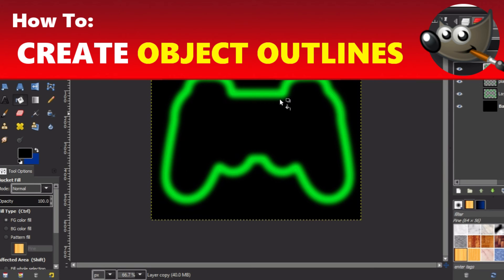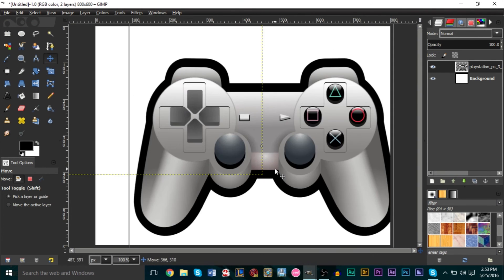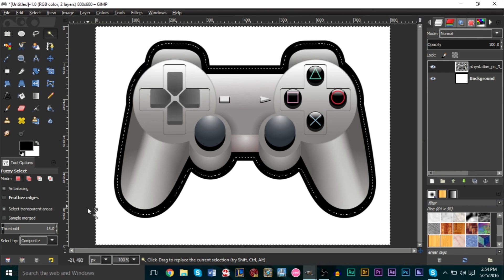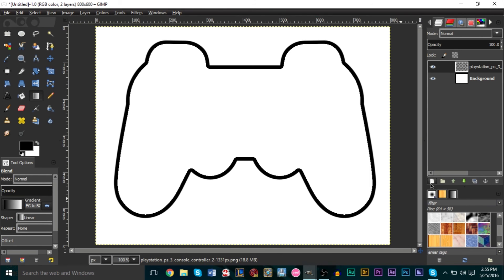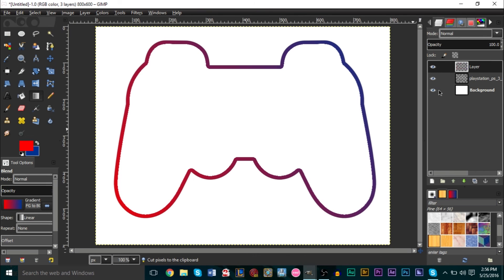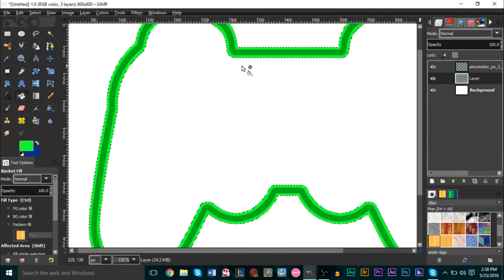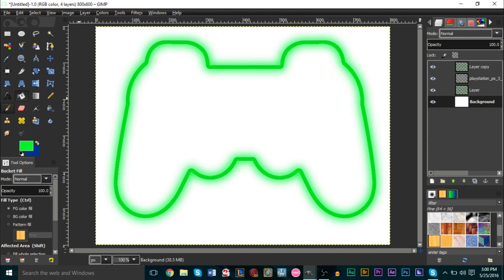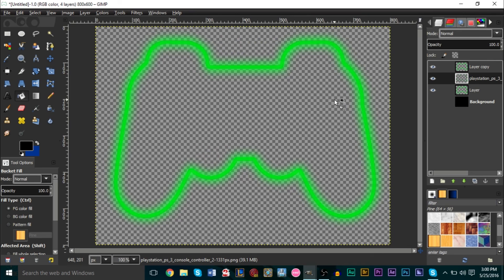How to Create Object Outlined Designs in GIMP | Using GIMP Tutorial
GSmanimsmart continues his GIMP tutorials with another GIMP lesson, today, about how to create object outlined designs in GIMP using simple selection and layer techniques.

A quick and easy how-to guide for creating outlined designs from objects. This Using GIMP tutorial will show you how any object can be turned into an outlined design of itself only having the shape visible with any type of pattern, texture, or color. We'll also be going over how to add a glow through a Gaussian blur and using different layer modes. Be sure to check out all of our GIMP tutorials and GIMP lessons on the channel!